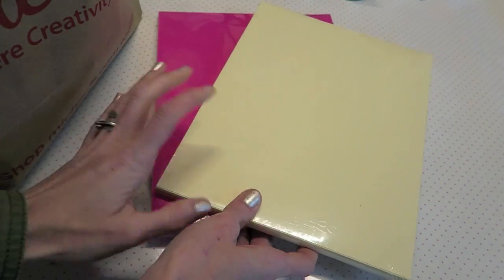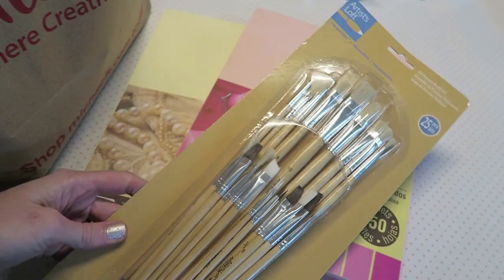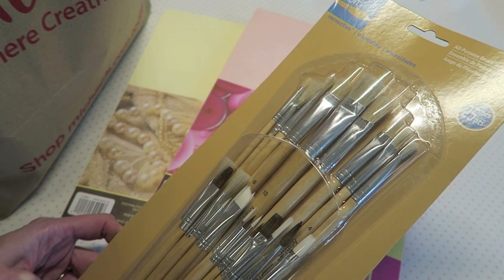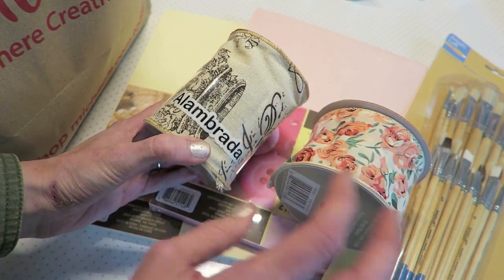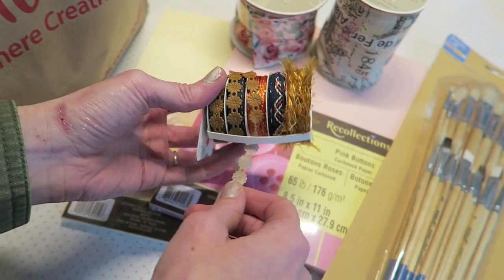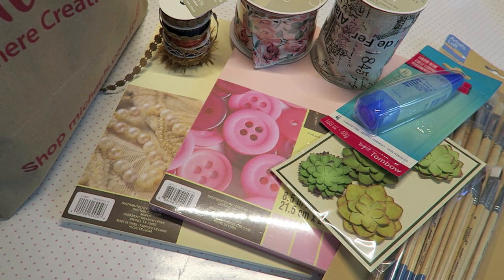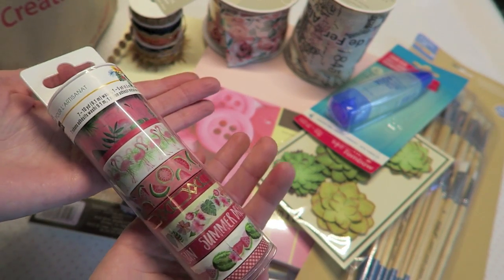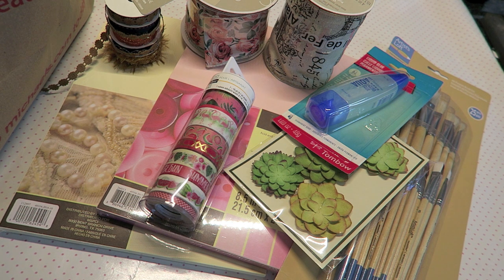Michaels Haul / Ribbon, New washi & $1.50 items| I'm A Cool Mom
shop with me coming soon...

I am on the design team for Little Hot Tamale and you may see me use products that were sent to me, however I will always list those in my description with an * next to it.